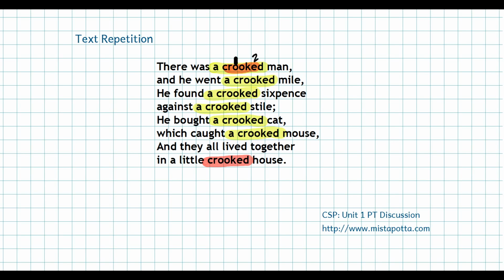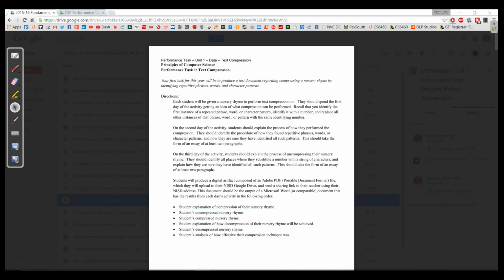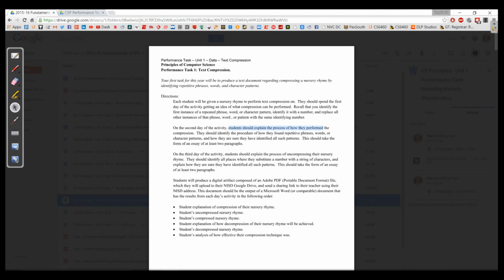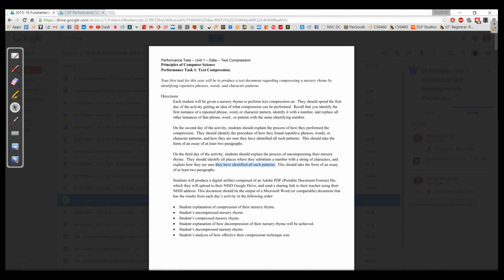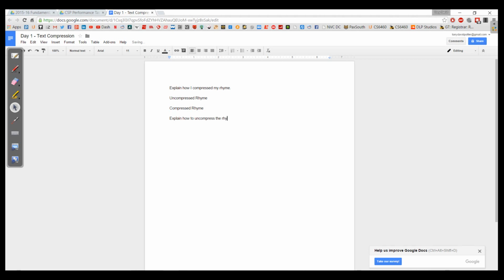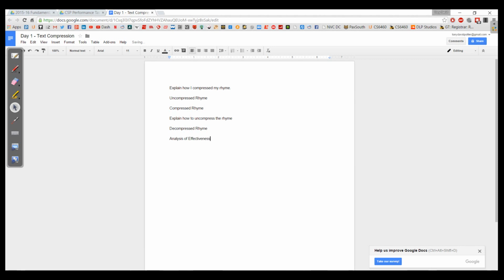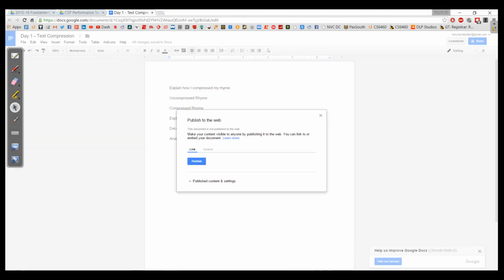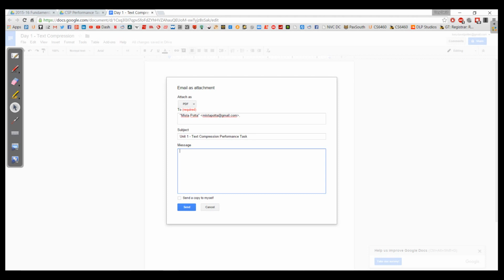CS Principles - Unit 1 Performance Task Discussion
In this video, we discuss our first Performance Task, as well as how to submit our document to our teacher.  We also discuss how Performance Tasks are a part of the Computer Science Principles AP Exam.